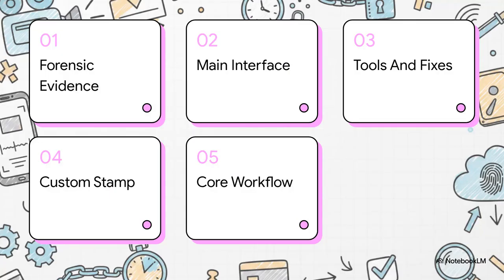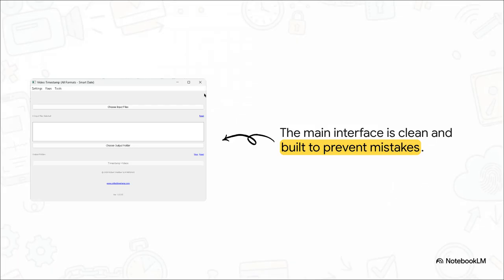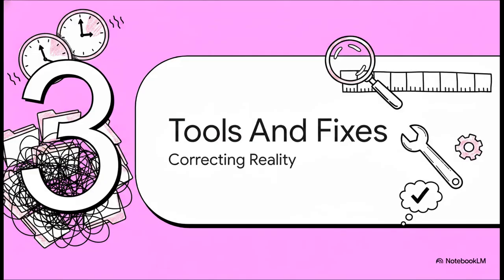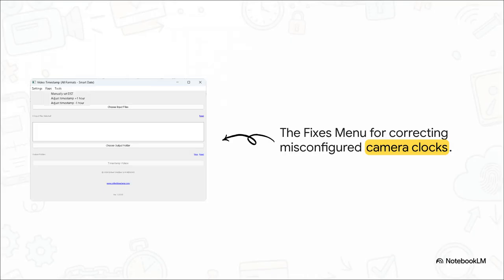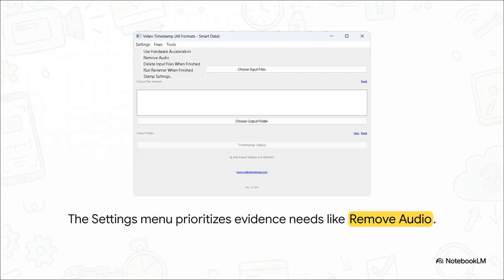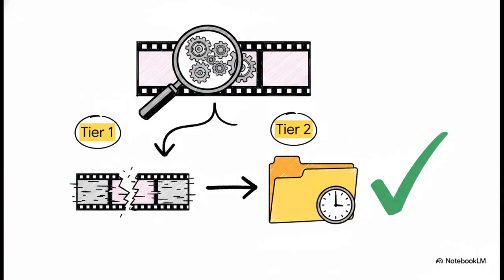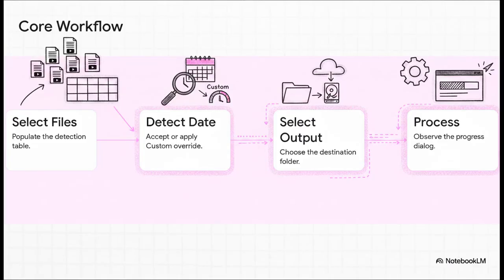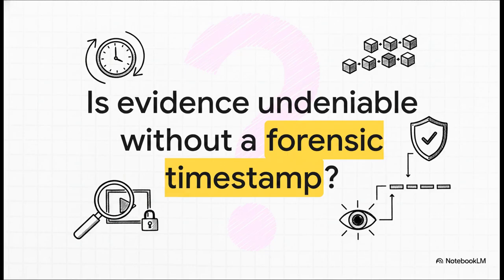Time Marks Studio software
The video is a tutorial for Time Marks Studio software, focusing on adding timestamps to photos and videos. Here's a detailed breakdown of the mouse clicks and their effects